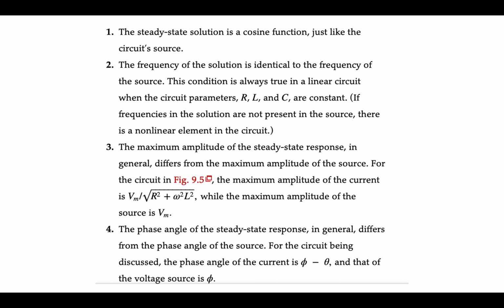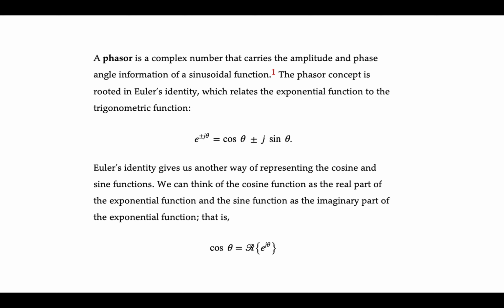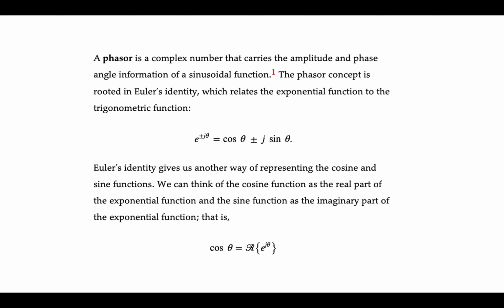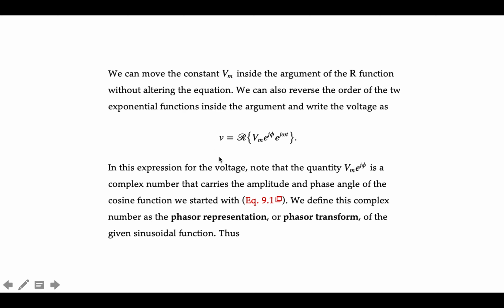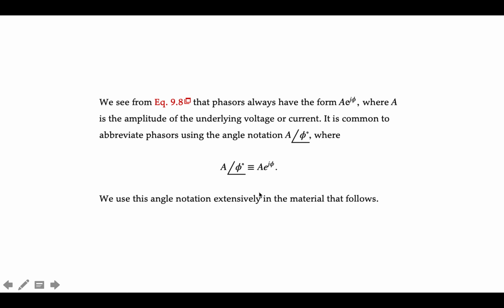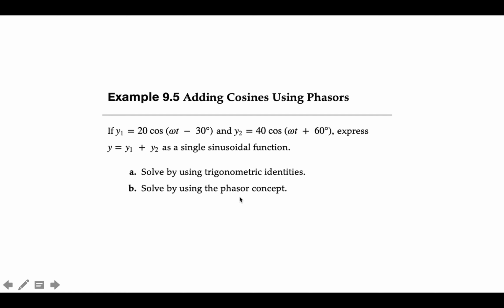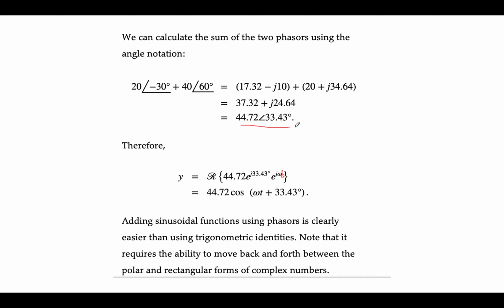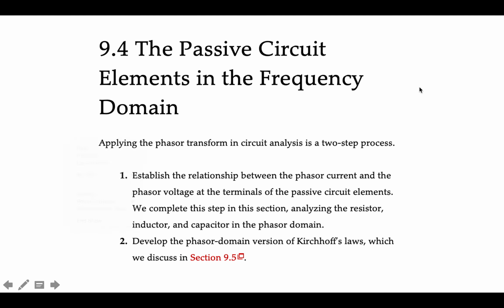ECE 3302 Video 10 3 Phasor Transform